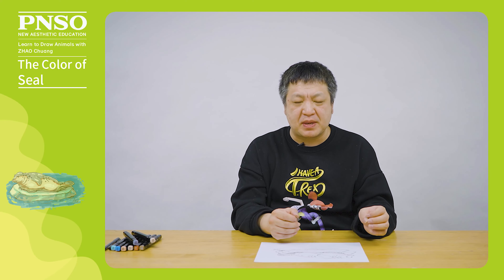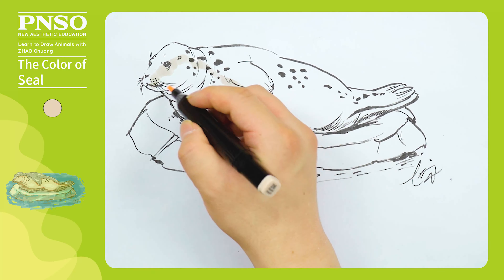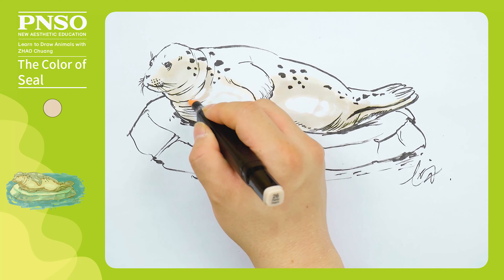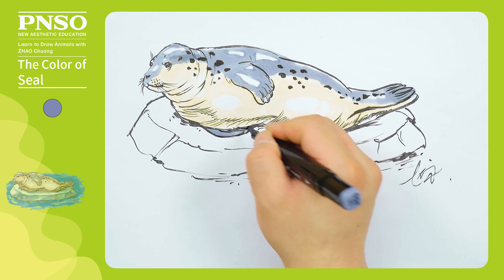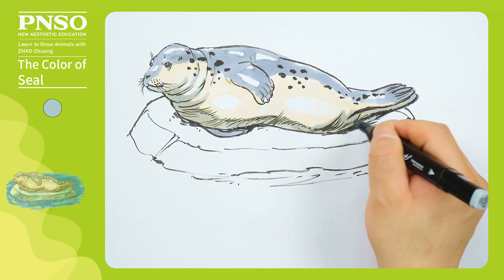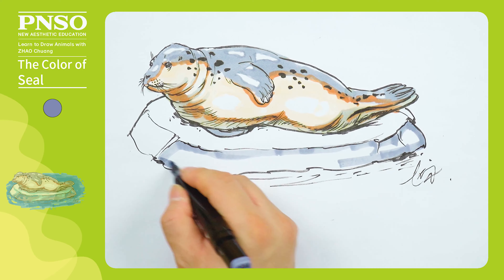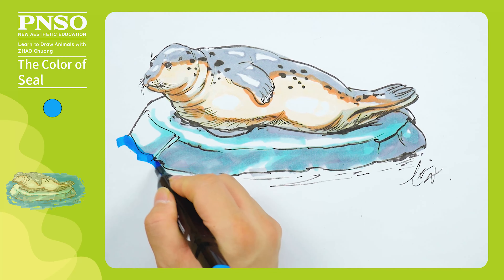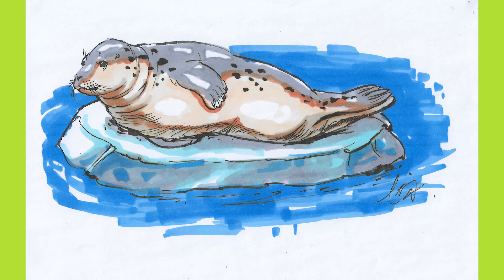Nemo the Seal 3: Color | Learn to Animals with ZHAO Chuang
At first glance, seals seem to have relatively monotonous colors, but if looking closely, you will find that they have many color variations. The abdomen of this seal can be colored with a light gray close to flesh color, while the gray for its back needs to be darker. Between the back and abdomen, we can use a brown color as a transition.
The scientific art reconstructed model of Nemo the Seal from the PNSO Living Animal Models series is available from PNSO online stores.